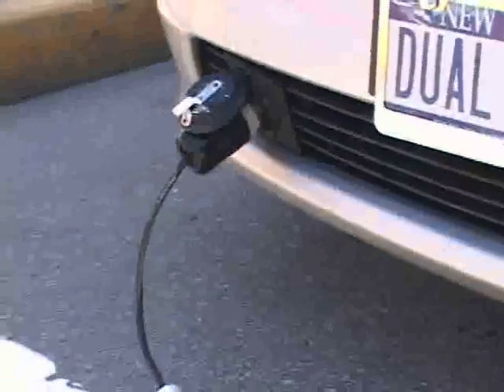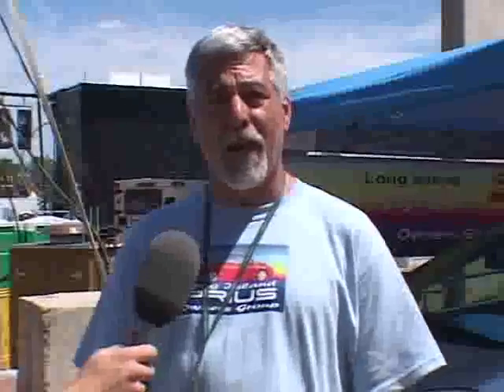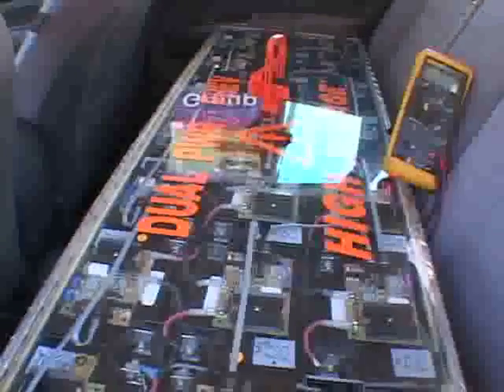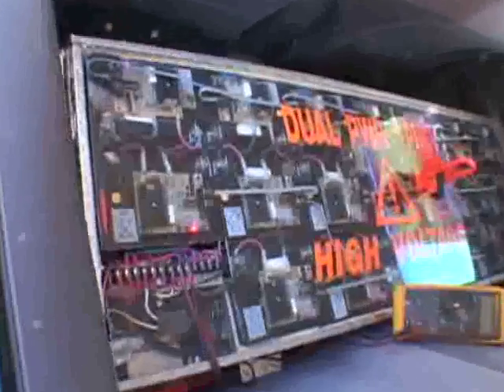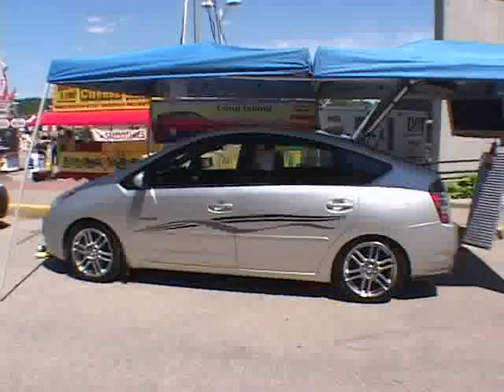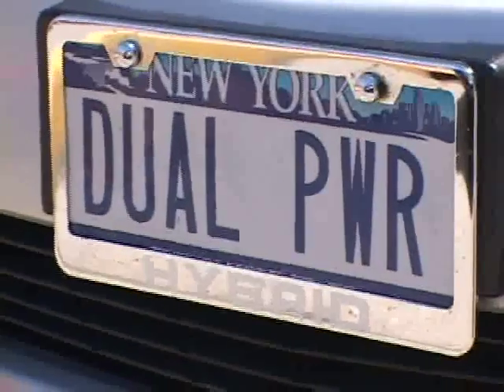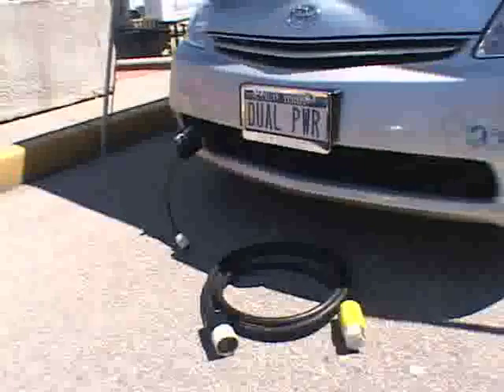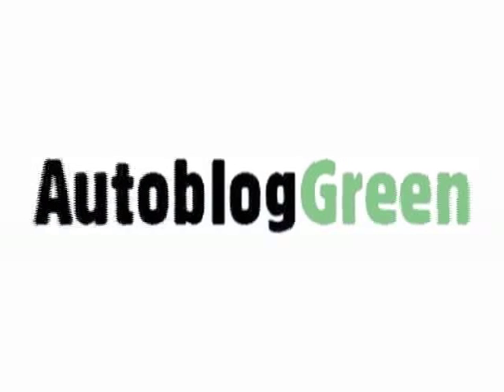Hybrid Fest 2007 VIDEO 5: Horacio Calvento's Plug-in Prius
Interview with Horacio Calvento from the east coast at Hybrid Fest 2007 in Madison, WI. Numerous modifications result in high mpg's - though not being a hypermiler - in a very factory-looking package. The trick: getting big companies like Panasonic to donate parts, and having the technical expertise to know how to put it all together.